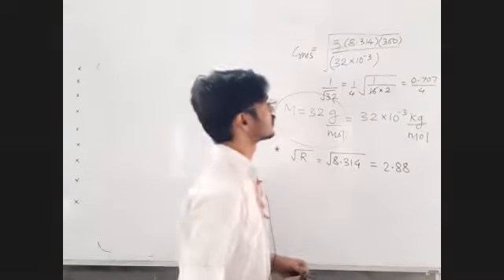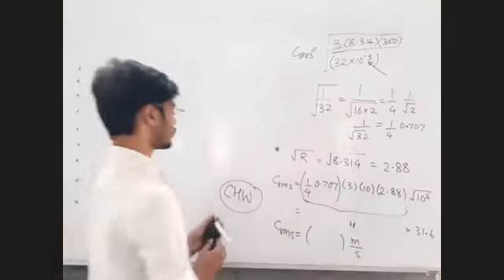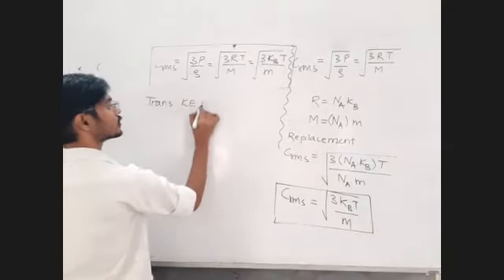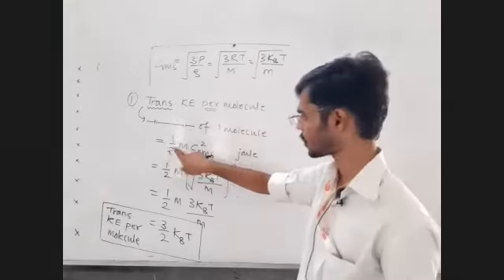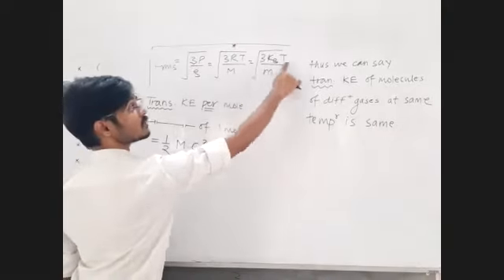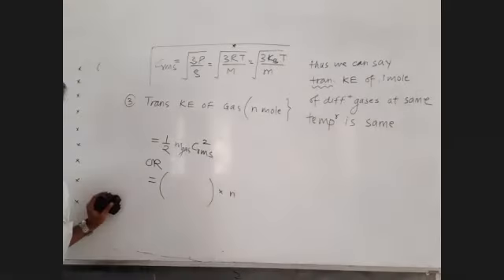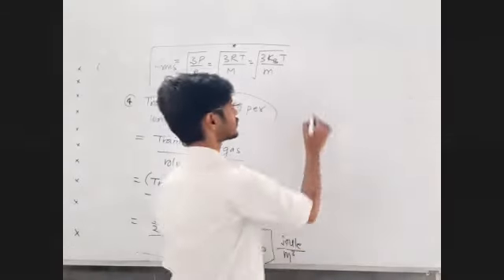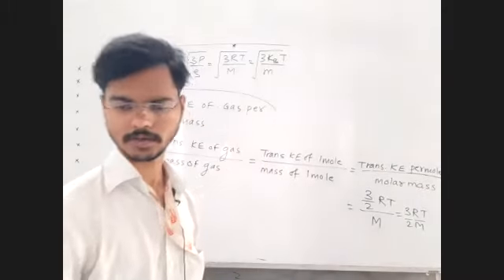426. JEE_NEET Lec-3.2 KTG